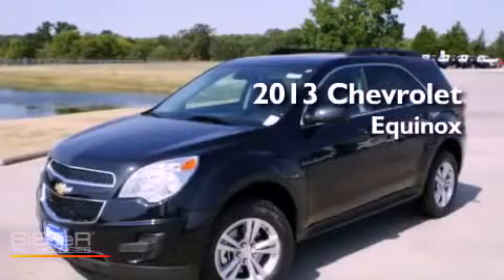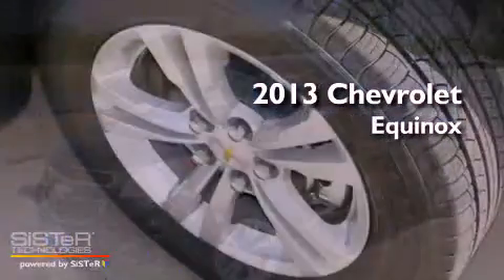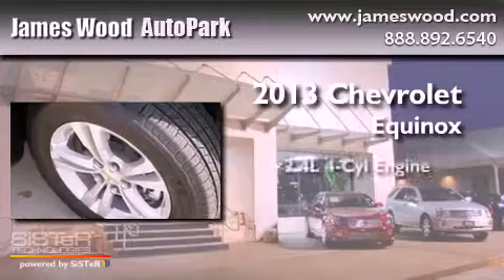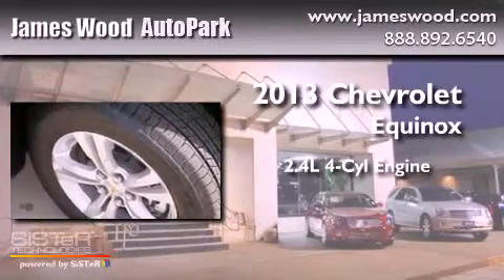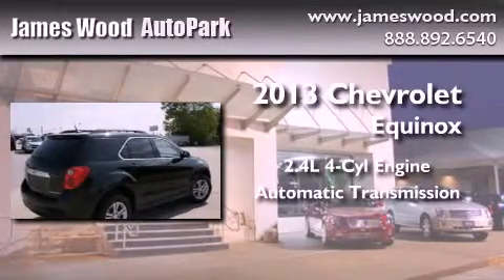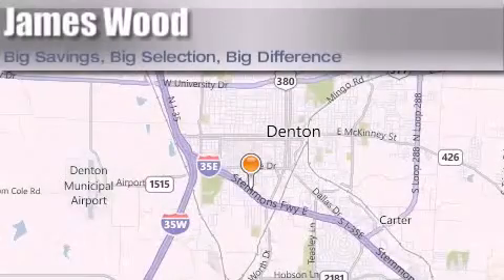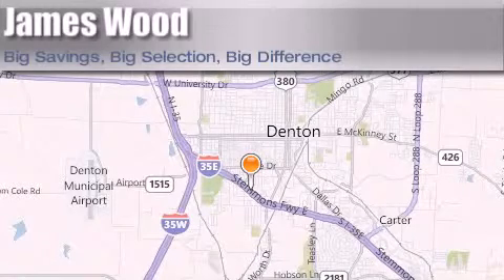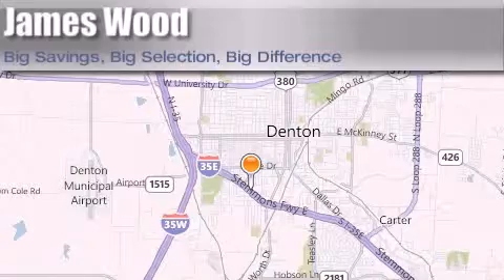2013 Chevrolet Equinox Ft. Worth TX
Year : 2013
 Make : Chevrolet
 Model : Equinox
 Engine : 2.4L 4 Cyl. Sequential Fuel Injection
 Trans . : 6 Speed Automatic
 Exterior : Black Granite Metallic
 Miles : 10

 Stock : 230271

 2013 Chevrolet Equinox Denton TX